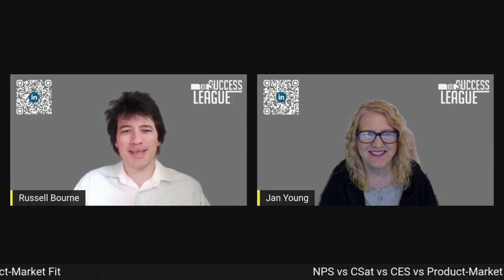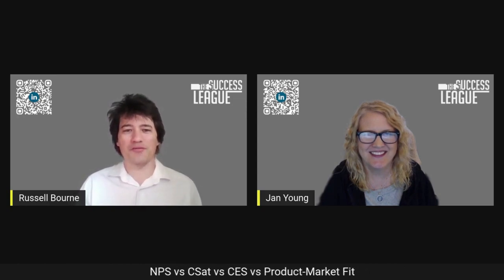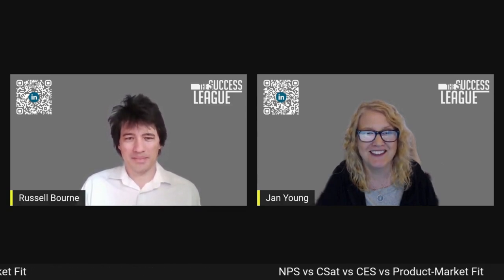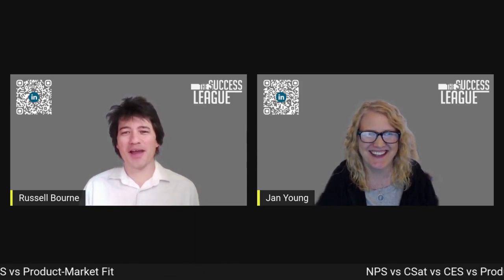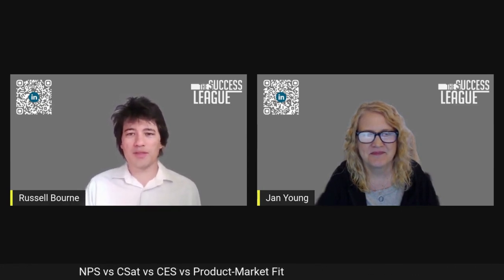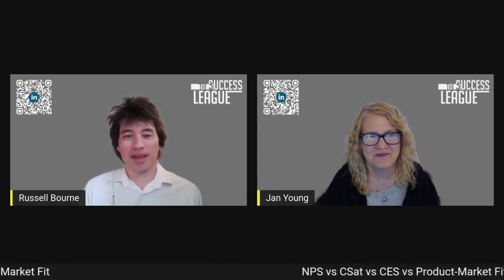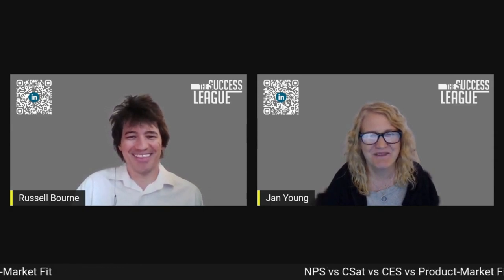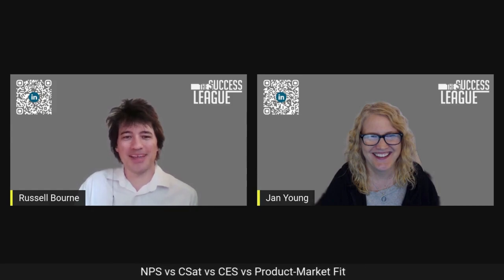Revealing the Secret to Product-Market Fit: NPS vs CSat vs CES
🌟 The Secret to Product to Market Fit

In addition to our free content, we also offer training and resources to help you make the most of our products and services. You can learn more about our products and services by visiting us on our website or connecting with us on LinkedIn. We believe that the more you know, the more you grow, and we are here to help you every step of the way.

🎙️ More about our podcasts:

Innovations In Leadership - In a continuation of her highly rated podcast, Innovations in Leadership , Kristen Hayer interviews customer success leaders to explore the evolving world of CS and how it can shape the customer experience. These leaders have made strides to expand customer success beyond its known boundaries and revolutionize how companies interact with customers.

Reading For Success - Hosts Kristen Hayer and Russell Bourne assess customer success books, articles, and other resources to deliver an honest assessment of whether or not they are worth your time. This podcast is designed to help cut through the clutter and provide outside ideas to boost your customer success career.

CS Essentials - In a partnership with Gainsight, a leading customer success software company, hosts Kristen Hayer and Tim Van Lew interview CS leaders and advise organizations on how to navigate new CS software. This includes guides on how to set up CS programs and prepare to adopt new technologies.